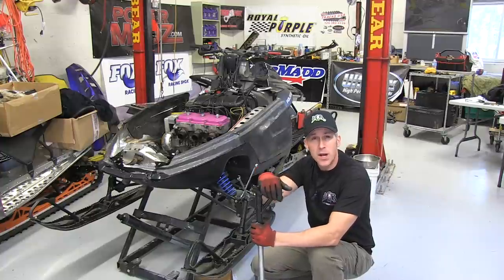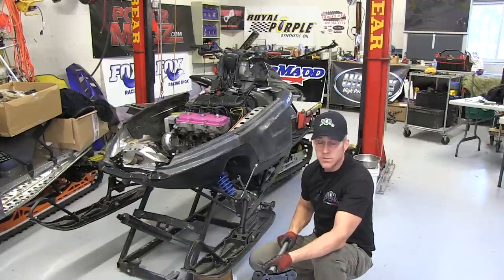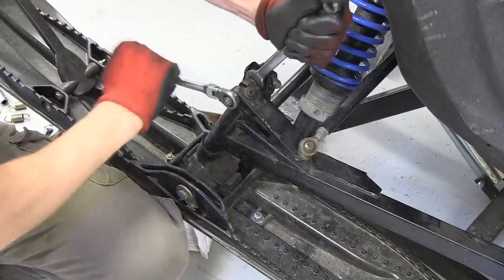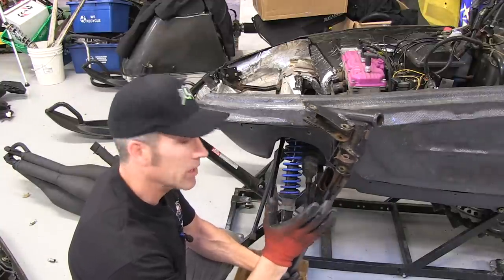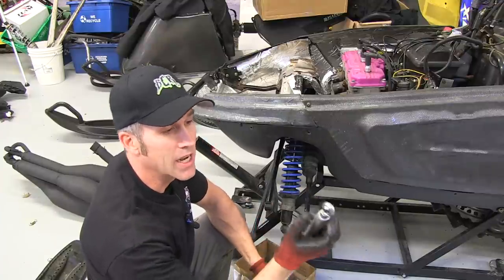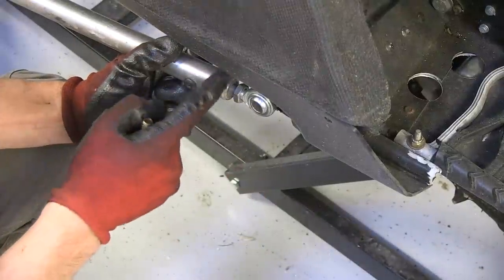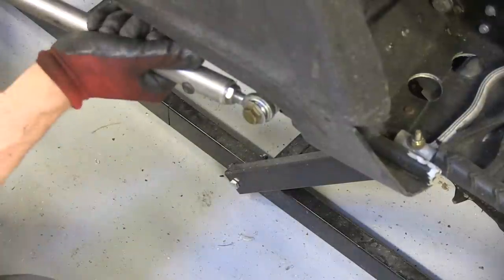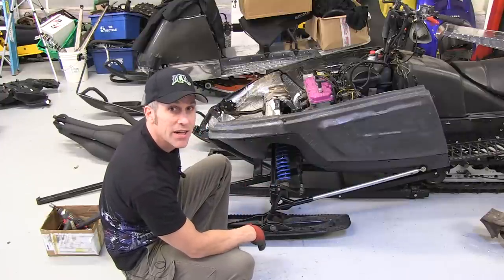Trailing arm replacement, Polaris XLT mod sled 600 triple! PowerModz!!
I found some lightweight trailing arms cheap!!  Knocked a few pounds off and show you how to do it - lots of tricks and tips inside!